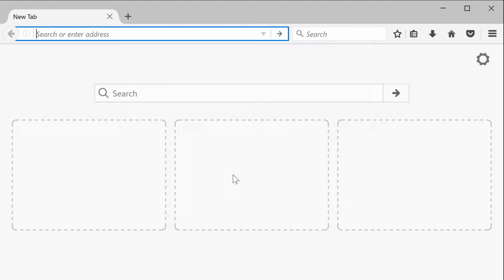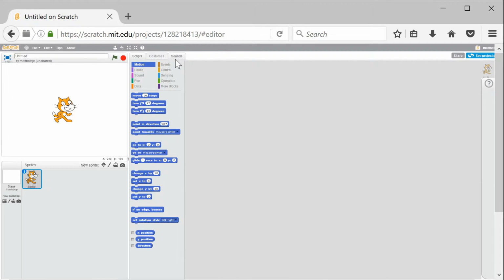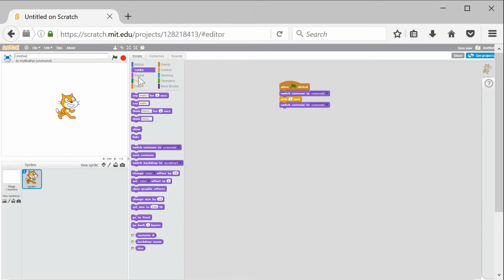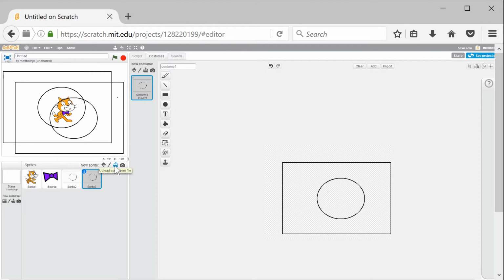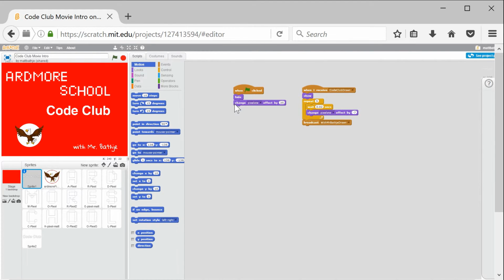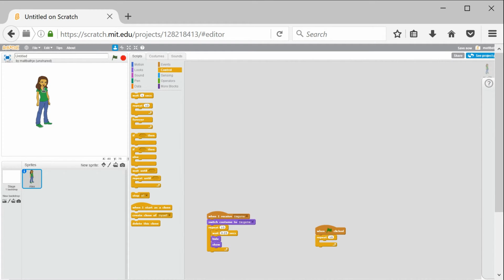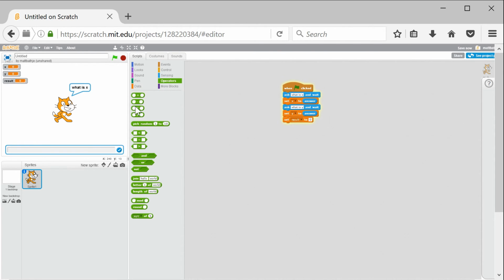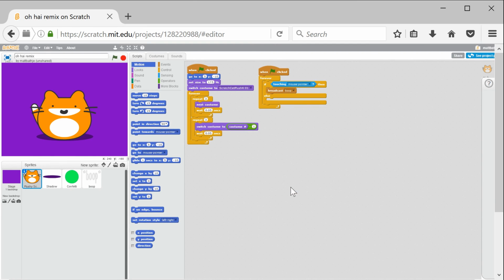Code Club Week 1 - Scratch 2.0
Welcome to week 1 of code club! This week, we will learn:
* how to log in to Scratch, create a project and save it
* basics of the Scratch environment
* how to create new sprites and backdrops
* all about variables and how they work in Scratch
* how to share your code with others, and use other people's code through remixing